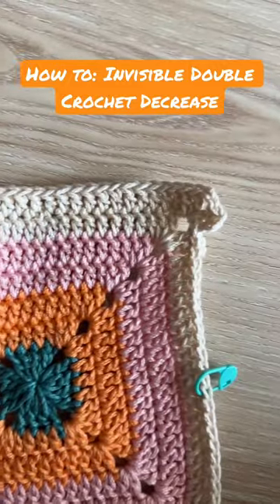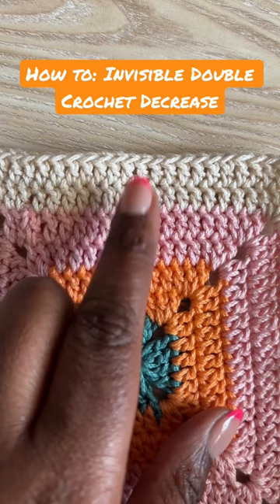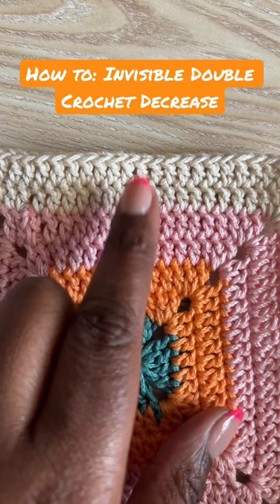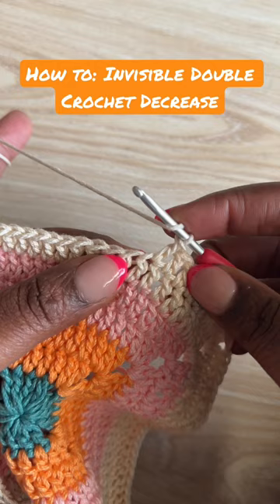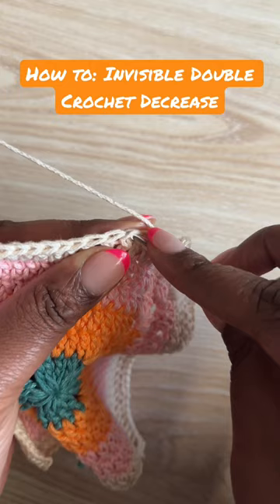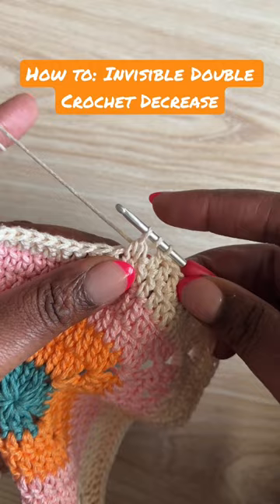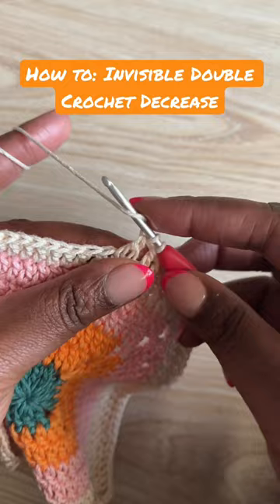Have you seen this trick for beautiful double crochet fabric? 🥰